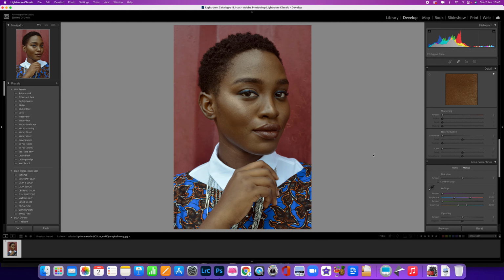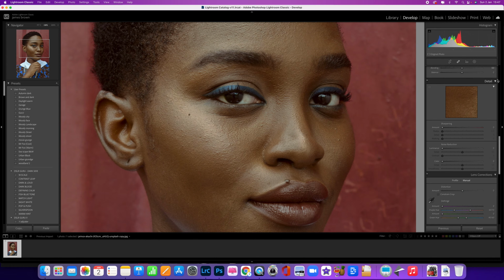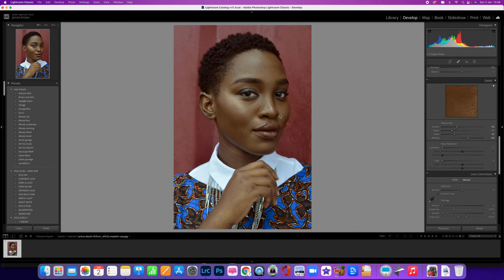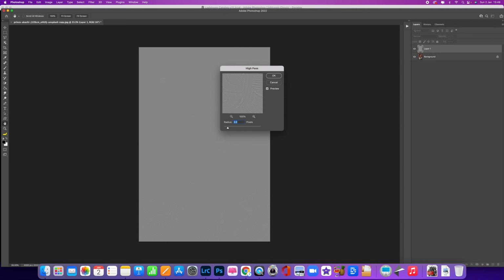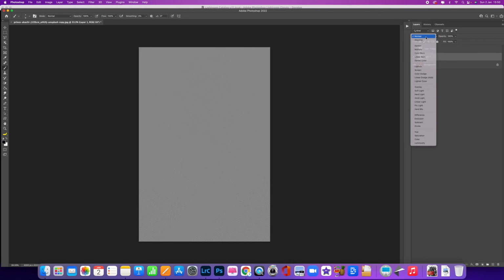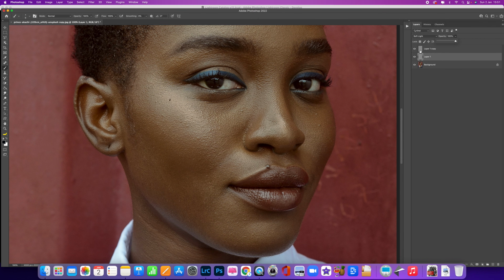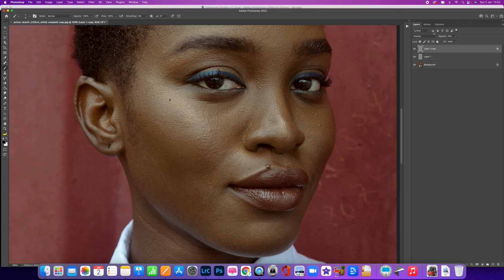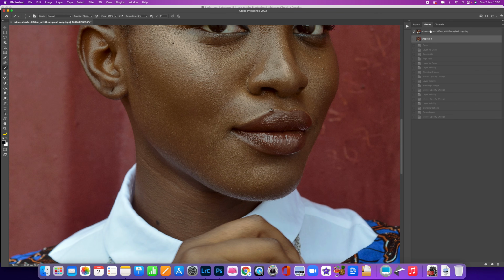How To Sharpen Your Images With An Advanced High Pass Filter In Adobe Photoshop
Welcome to this advanced tutorial on high-pass filter sharpening in Adobe Photoshop. In this video, I'll guide you through the process of using the high-pass filter technique to enhance the sharpness of your images.

Sharpening is an essential step in post-processing that helps bring out the fine details and crispness in your photos. While various sharpening methods are available, the high-pass filter technique offers advanced control and precision.

Throughout the tutorial, I'll show you how to apply the high pass filter and adjust its settings to achieve optimal sharpening results. We'll explore different techniques and demonstrate how to selectively sharpen specific areas of your image while preserving overall image quality.

You'll learn how to create a separate high-pass filter layer, blend it with the original image using blending modes, and utilize layer masks for targeted sharpening. I'll also share tips on finding the right balance between sharpening and maintaining a natural appearance.

By the end of this tutorial, you'll have a solid understanding of the high-pass filter sharpening technique and be able to apply it to your own images to enhance their sharpness and clarity.

Remember, sharpening is subjective and can vary based on the image content and intended output. Experimenting and adjusting the settings according to your specific needs and preferences is essential.

So, if you're ready to take your sharpening skills to the next level and elevate the clarity and detail in your images, join me in this advanced tutorial on high-pass filter sharpening in Adobe Photoshop.

Get ready to unleash the full potential of your images with advanced sharpening using the high pass filter in Photoshop.